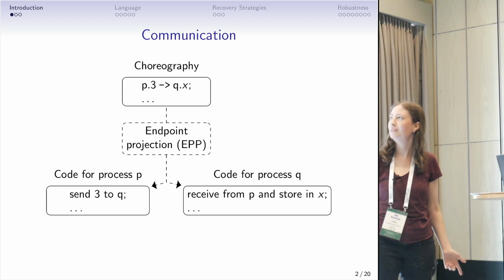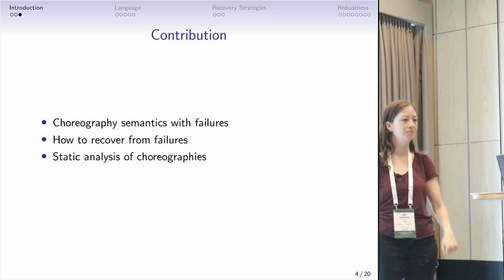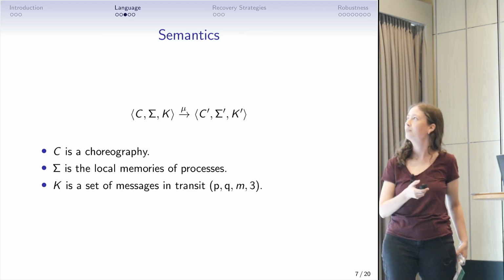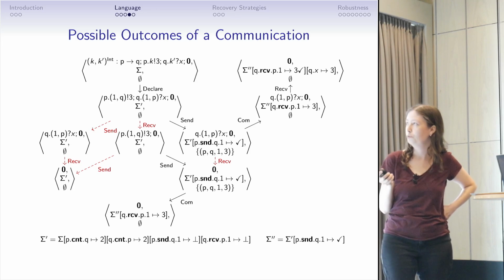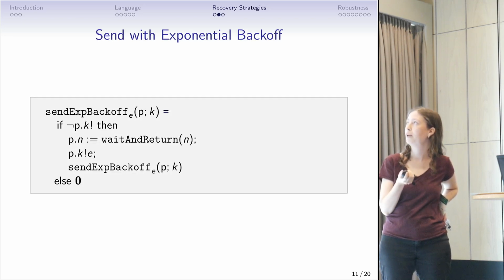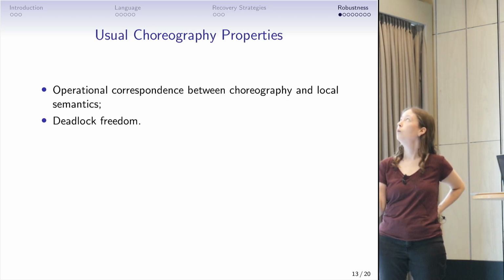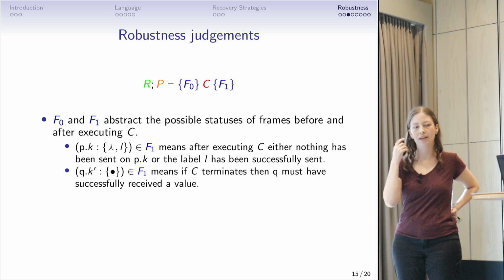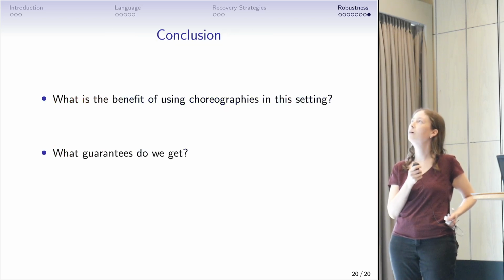[CP24] Choreographies meet Communication Failures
Choreographies meet Communication Failures (Video, CP 2024)
Eva Graversen, Fabrizio Montesi, and Marco Peressotti
(University of Southern Denmark; University of Southern Denmark; University of Southern Denmark)

Abstract: The paradigm of choreographic programming promises a simple approach to the programming of concurrent and distributed systems: write the collective communication behaviour for a system of processes as a choreography, and then the local programs for these processes are automatically compiled by a provably-correct procedure known as endpoint projection. This promise has prompted substantial theoretical research, but to date the programming of protocols that can deal with realistic communication failures in a distributed network remains elusive.
We here present a preliminary report on work which proposes the first theory of choreographic programming that captures failures related to communication taken from the literature of distributed systems: processes can send or receive fewer messages than they should (send and receive omission), and the network can fail at transporting messages (omission failure). Inevitably, this realism introduces a sophisticated semantics where a choreography may have many possible executions depending on what failures occur at runtime. To deal with this complexity, we carefully design a language that supports two ways of recovering simplicity. First, arbitrarily-sophisticated recovery strategies can be wrapped in procedures and be offered as syntactic sugar. Developers can therefore choose to operate at a low level, where they can deal with failures directly, or at a high level where they use `off-the-shelf’ solutions. Second, we offer a static analysis that guarantees a choreography to be robust wrt failures. A robust choreography implements at-most-once delivery regardless of any failure, and exactly-once delivery in the absence of omission failures.